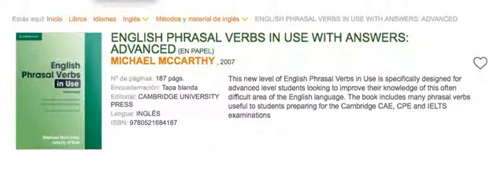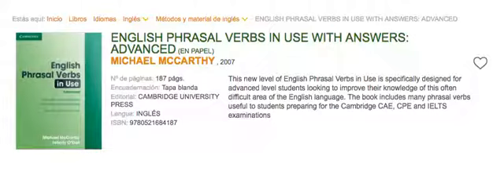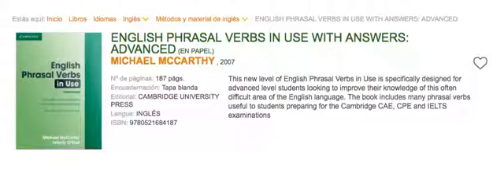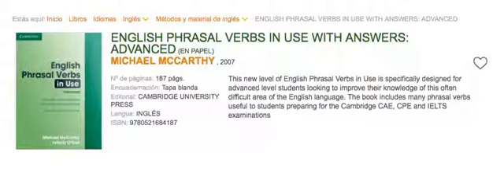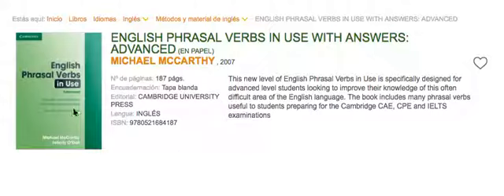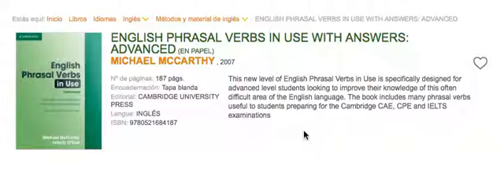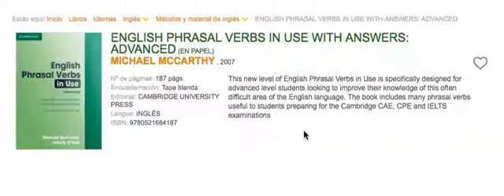Use PHRASAL VERBS in IELTS Speaking Test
'How to Write Sentences in English'

Sound 'natural' by using PHRASAL VERBS in IELTS Speaking Test.
But try to use academic words in IELTS Task 2 writing to raise your score.

MC1 IELTS Speaking test (Part 2)